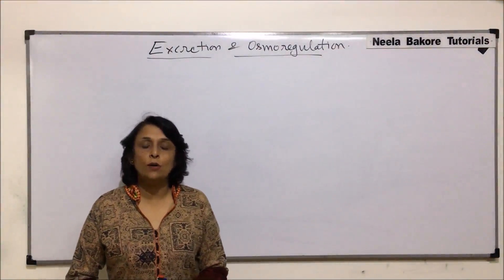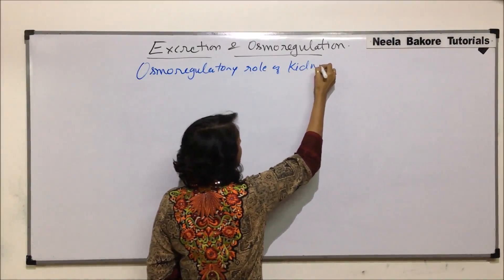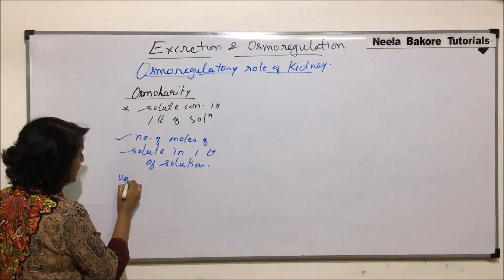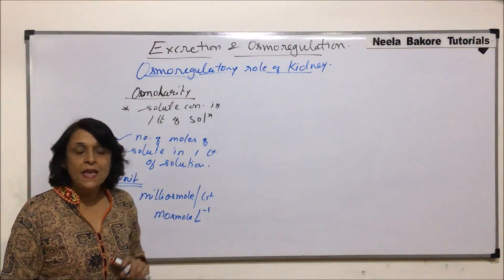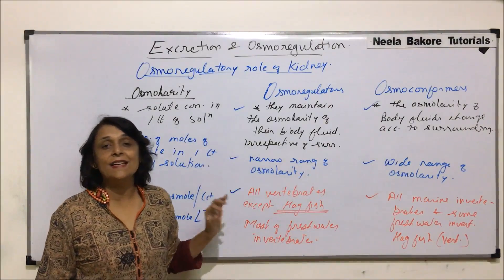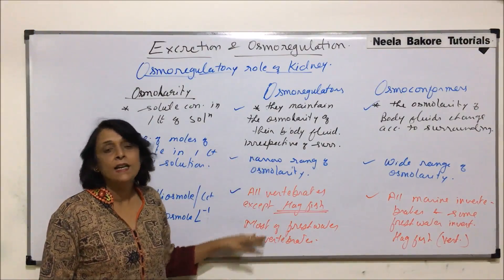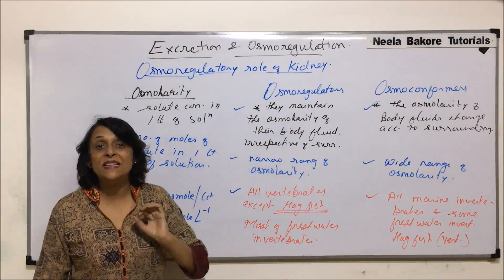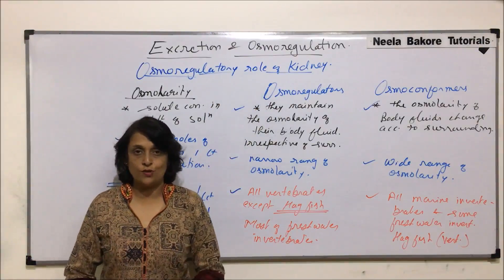Excretion and Osmoregulation | NEET | Human Excretory System - Osmoregulators and Osmoconformers